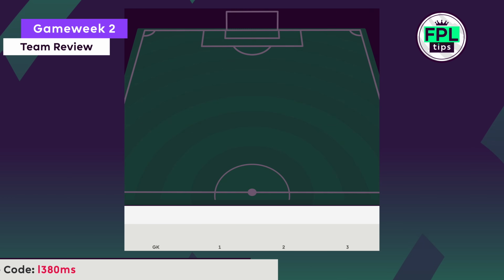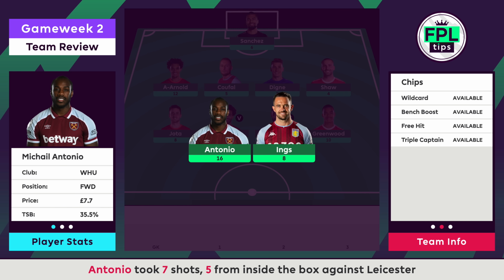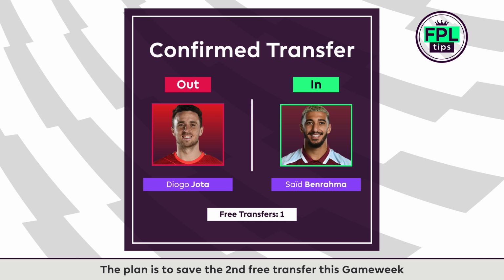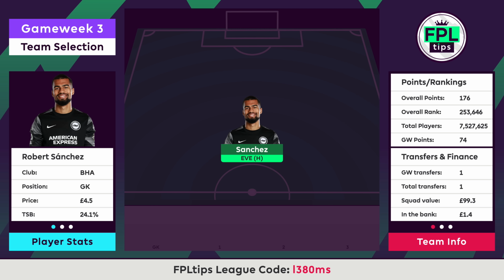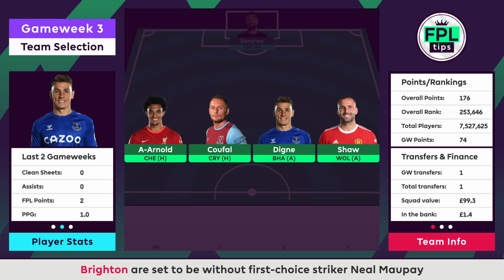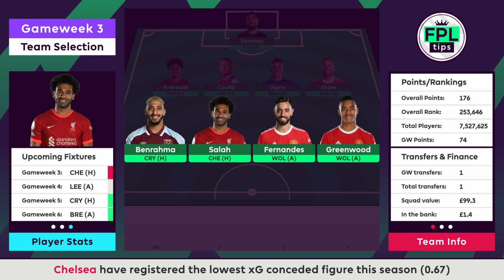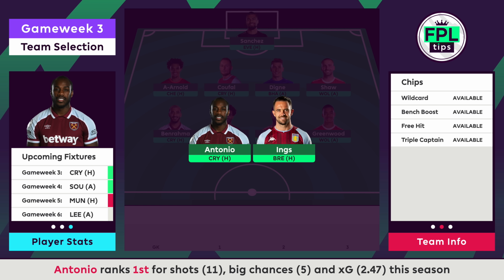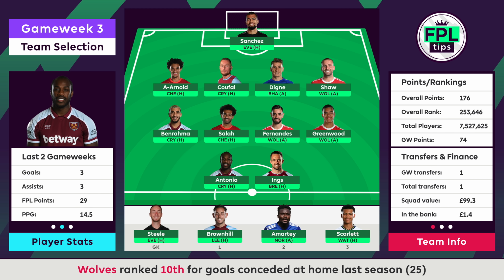FPL GW3: TEAM SELECTION | Benrahma In! | Gameweek 3 | Fantasy Premier League 2021/22 Tips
The solid start to the season continues with a score of 74 points in Gameweek 2, which sees the rank move down just 635 places.

One transfer has already been confirmed and it’s Diogo Jota who is unfortunate to make way.

Said Benrahma has earned back-to-back double-figure returns and is hard to resist ahead of fixtures against Crystal Palace, Southampton and Leeds in the next four Gameweeks.

With Salah up against a resilient Chelsea defence, it’s tempting to look elsewhere for captaincy options.

Bruno Fernandes – away to Wolves and Michail Antonio – at home to Crystal Palace – are both very worth candidates.

➡️ League code: l380ms